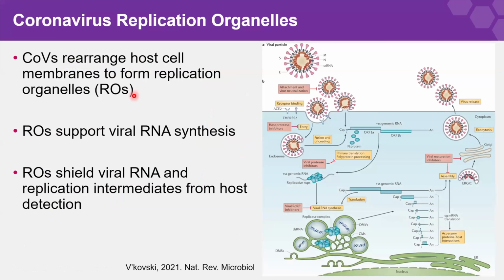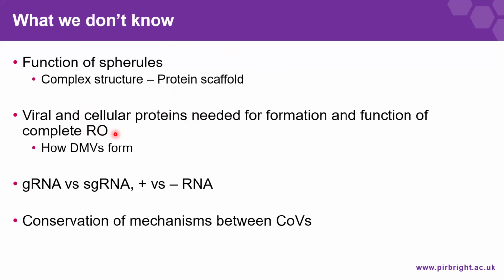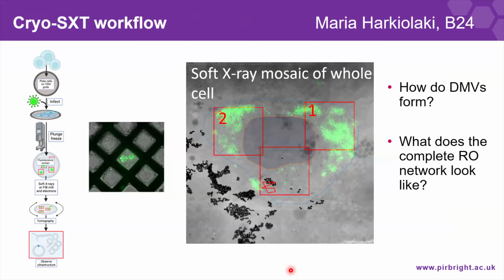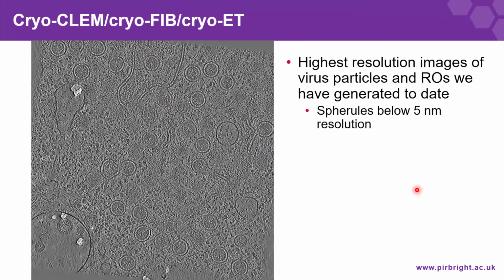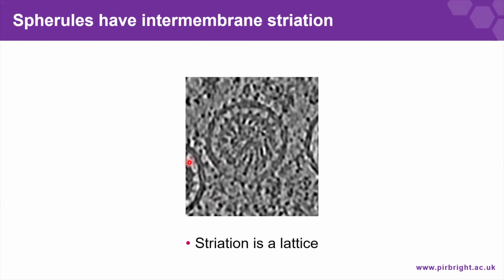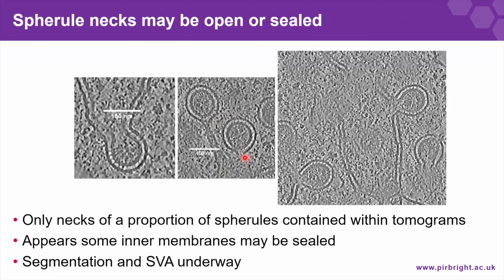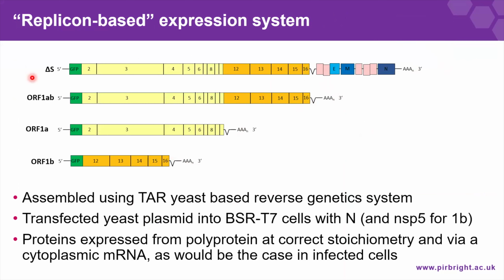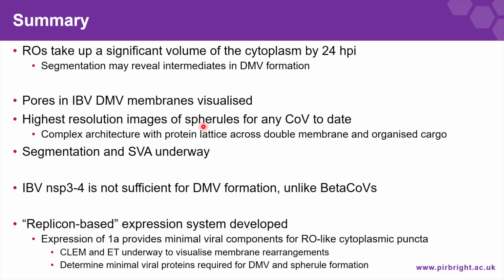Dr Helena Maier - Understanding CoV replication organelle structure, formation and function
UK-ICN Monthly Virtual Seminar Series - 28th March 2024

Session chair: Dr Dalan Bailey